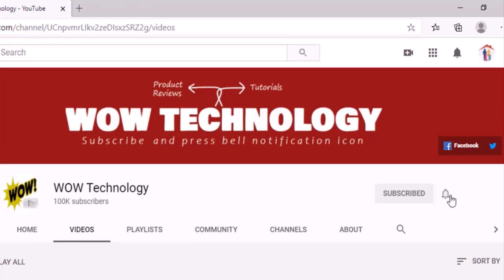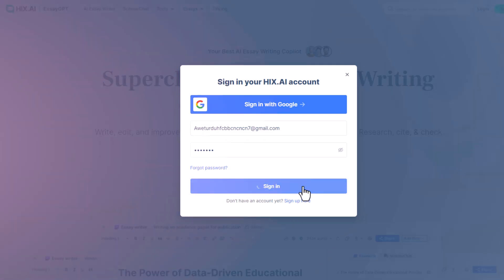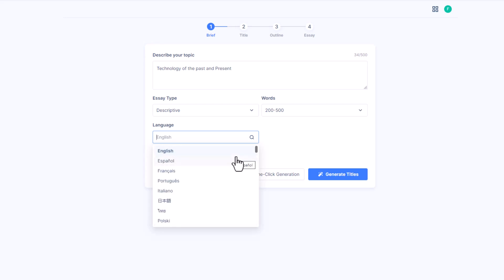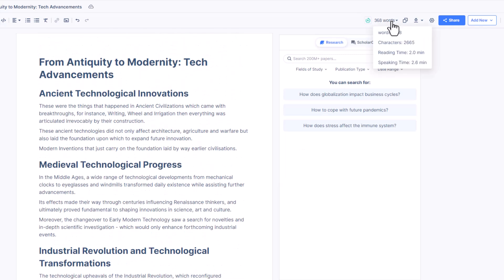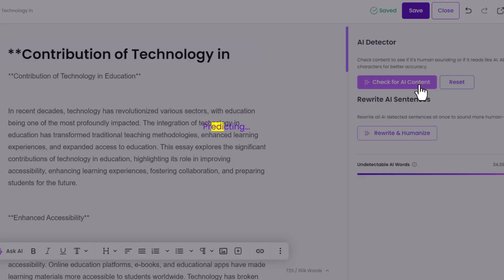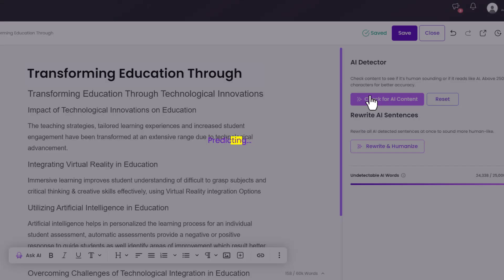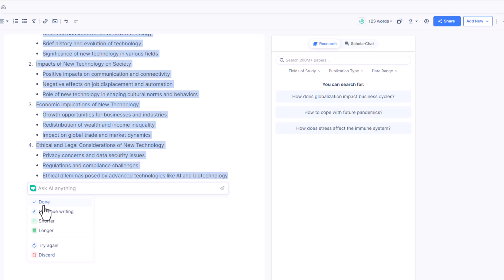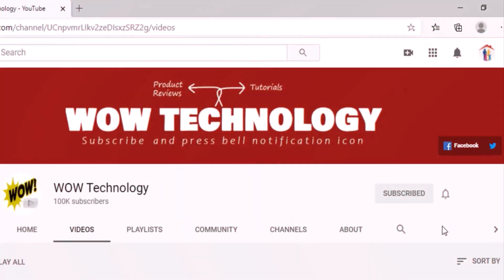Create Undetectable & Plagiarism-free AI Essays With EssayGPT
And will be appreciated if you could attach the below link as a favor: